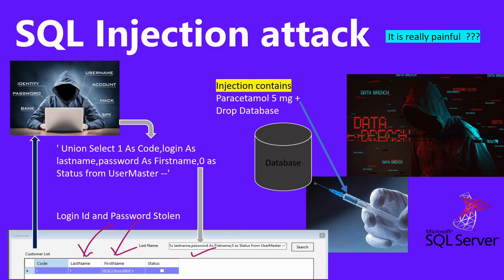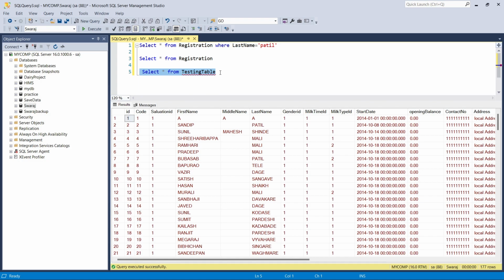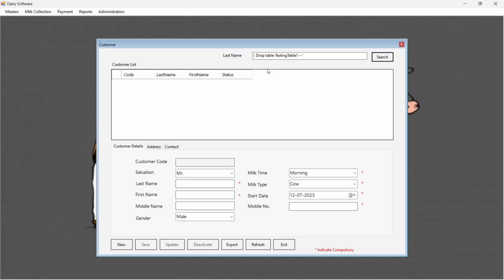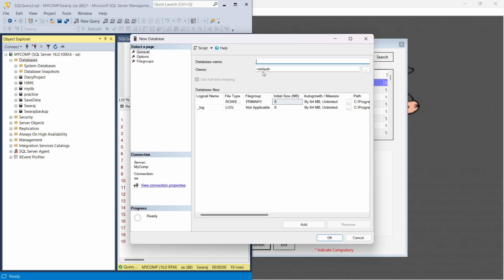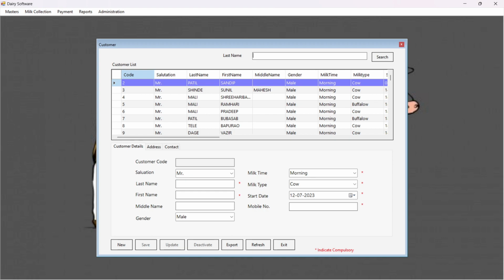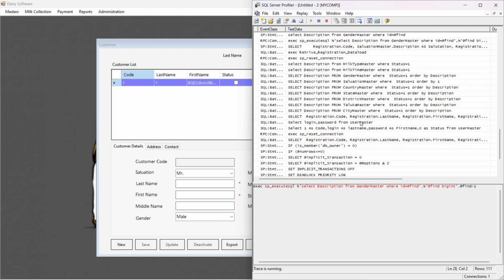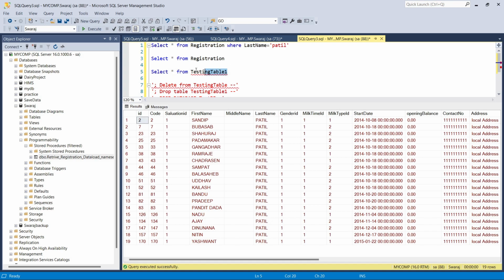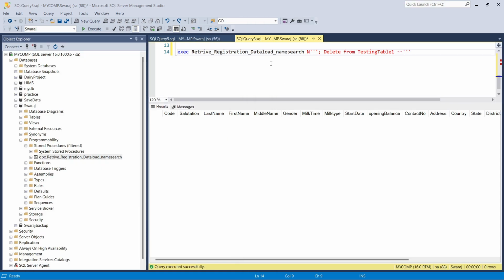sql injection | sql injection attack | sql injection example